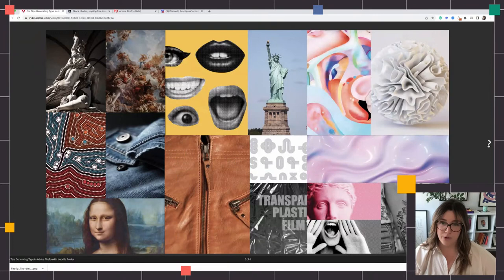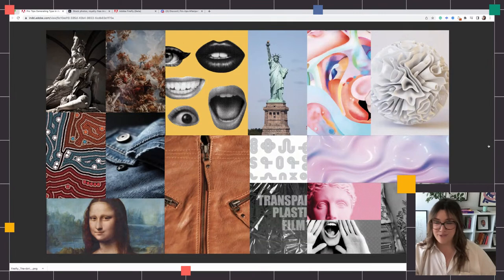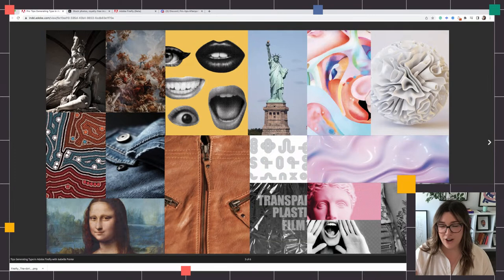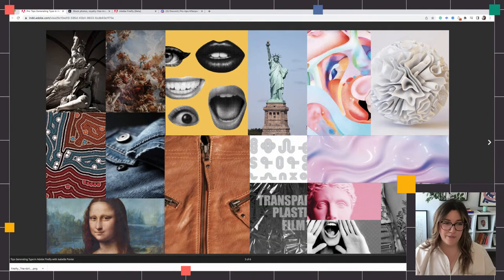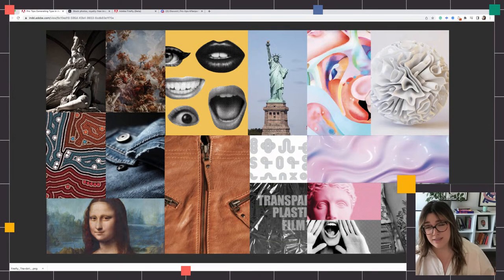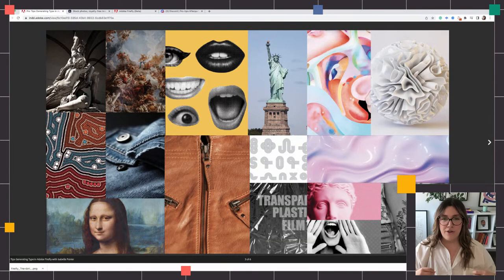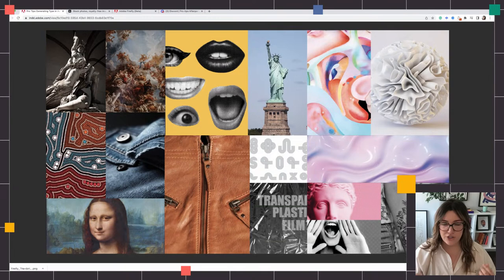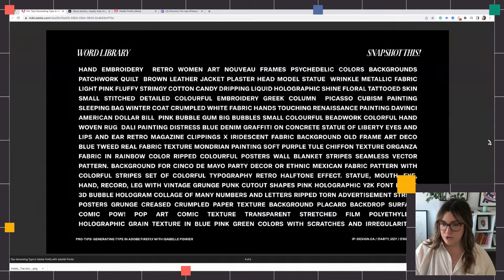Pro-Tips: Generating Type in Adobe Firefly with Isabelle Poirier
Pro-Tip: use Adobe Firefly to create interesting type effects. Join Isabelle (Izzy) Poirier as she explores prompt engineering to generate interesting text effects using Adobe Firefly, right on time for the 36daysoftype challenge. Bring your images to Illustrator and create engaging visuals for social media.

Right after the stream, join Isabelle Poirier on Discord Voice Chat to continue the conversation and ask questions directly

Host Isabelle Poirier is Lead Graphic Design and Owner of IP Design in Ottawa, Ontatrio, Canada
00:00 Start
00:18 Introduction
01:35 Mood board and word library
04:26 Prompt ideas from Adobe stock
05:26 Text Effects
10:20 Distressed jean text
15:30 Floral tattoo text
17:32 Cleaning it up in Photoshop
19:20 Creating a reel frame in Illustrator
21:34 Painted hands text
23:45 Text style effects